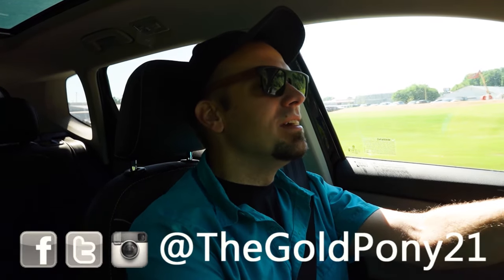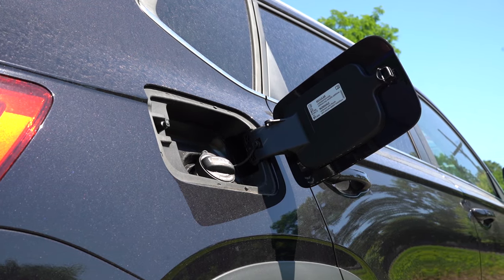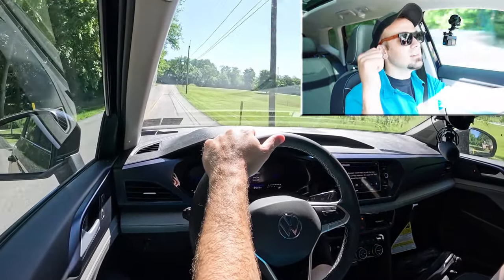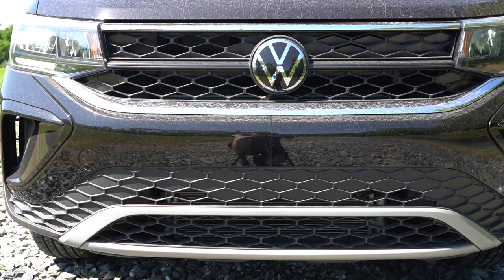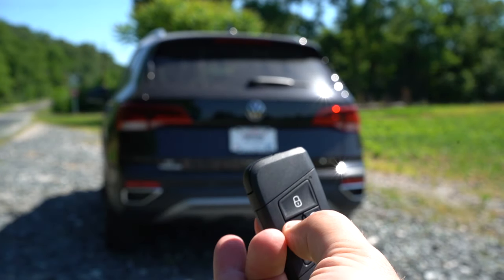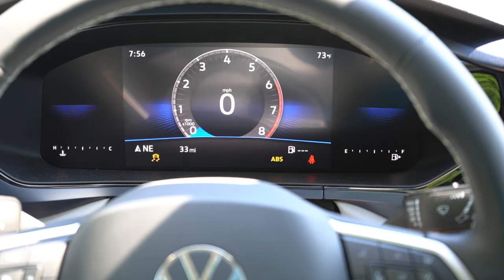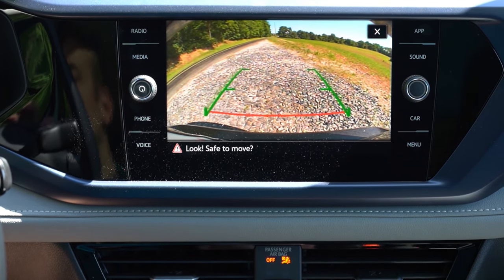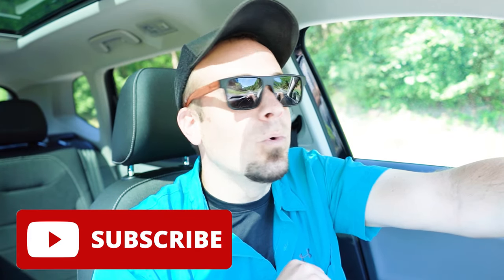2024 Volkswagen Taos Review | Starting at ONLY $23k!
In this video I'll go for a test drive & completely review the NEW 2024 Volkswagen Taos! I'll test out acceleration, braking, steering feel, cargo space, rear legroom, sound system, exhaust clip & much more!

Big thanks to Hanover Volkswagen in Hanover, PA for allowing me to check out the NEW 2024 Volkswagen Taos! For more information on their inventory please feel free to visit their website below!